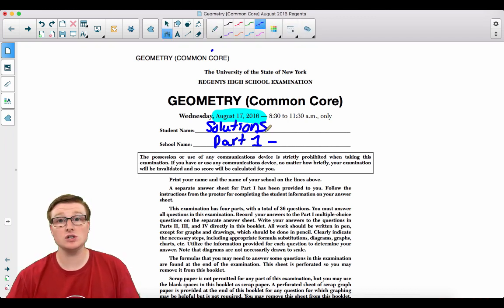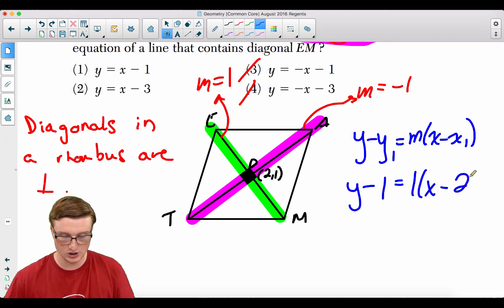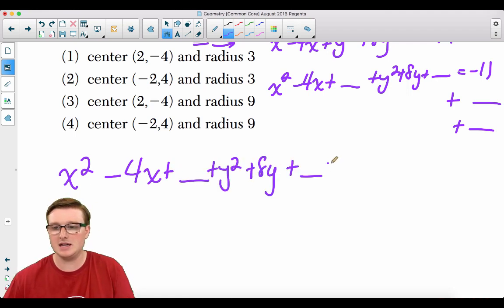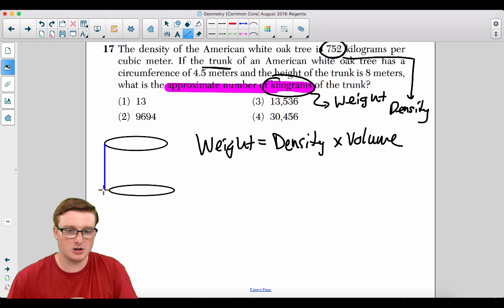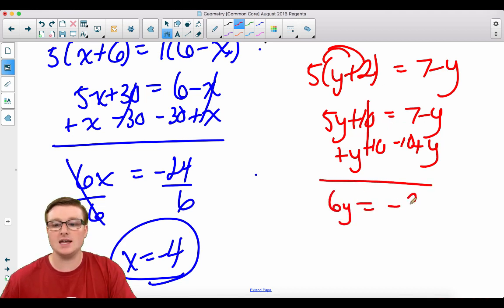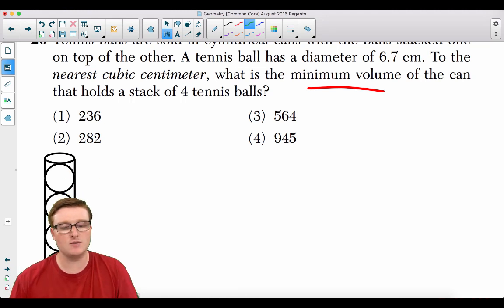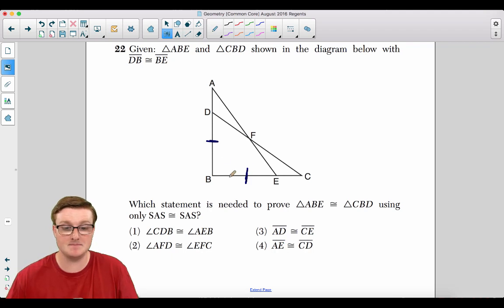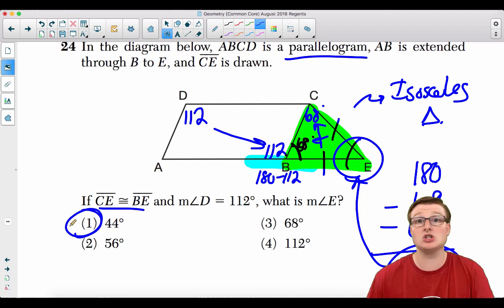NYS Geometry [Common Core] August 2016 Regents Exam || Part 1 #'s 13-24 ANSWERS